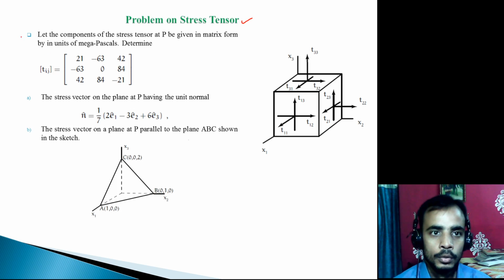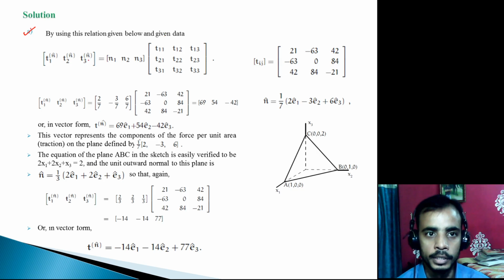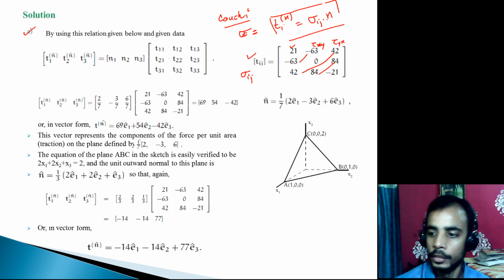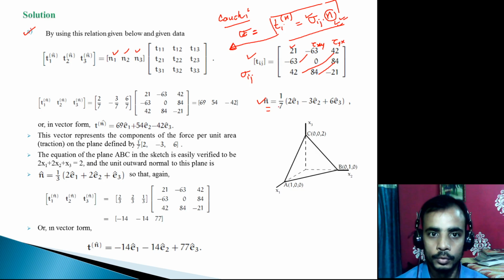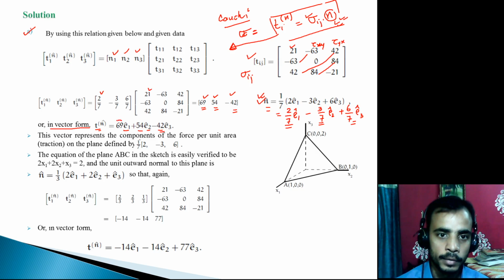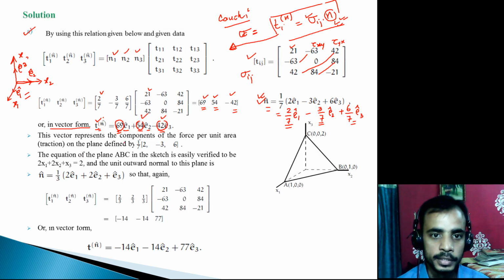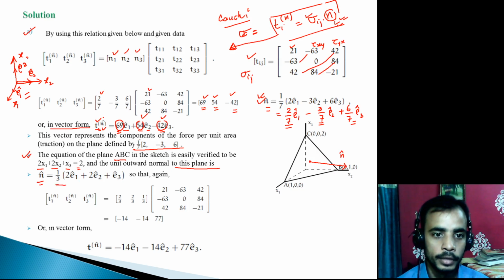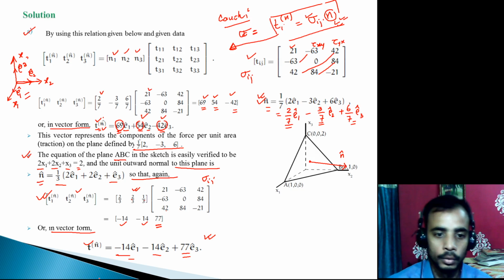SOLID MECHANICS:CONCEPT OF STRESS PART 03STRESS TENSOR PROBLRM): LECTURE #07